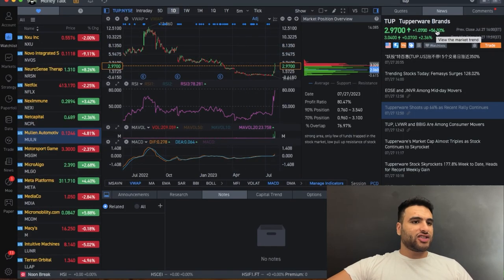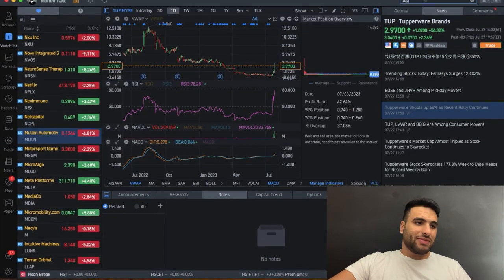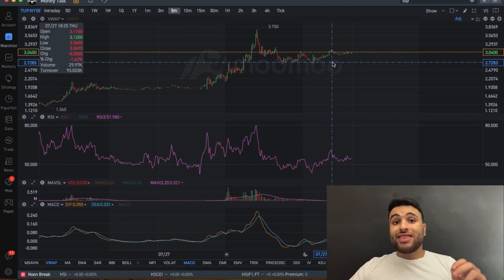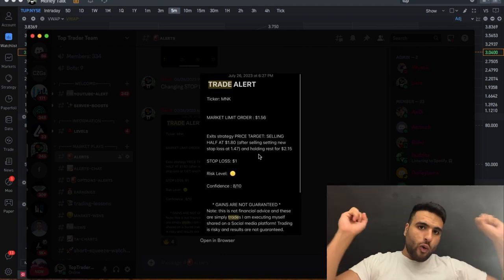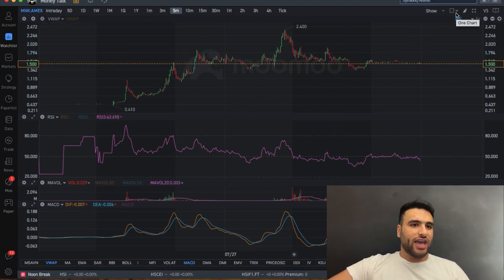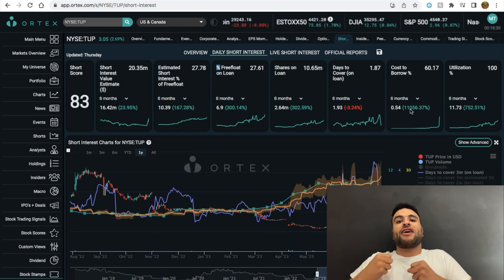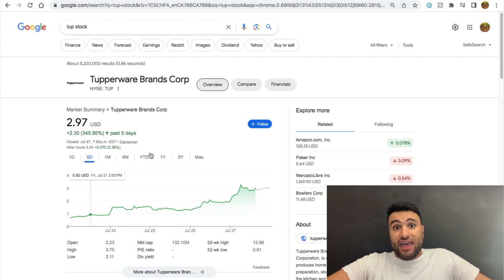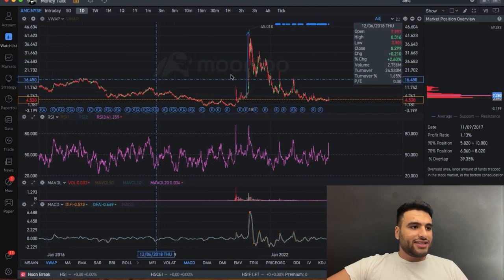TUP STOCK: BIGGER SQUEEZE ON THE WAY?? OR TOO LATE?! ($TUP)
In todays video I will be breaking down and explain what is happening to $TUP stock and where this stock is headed from here on!